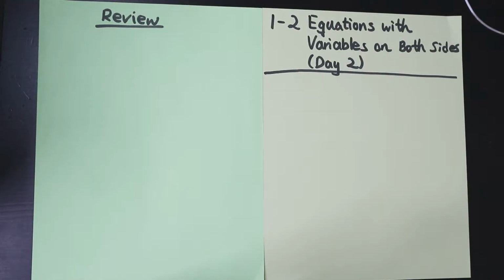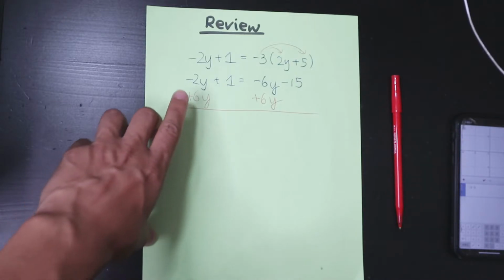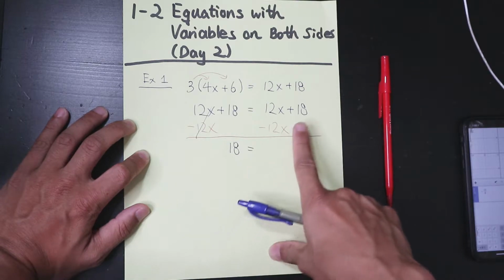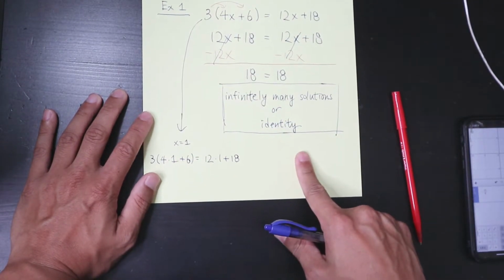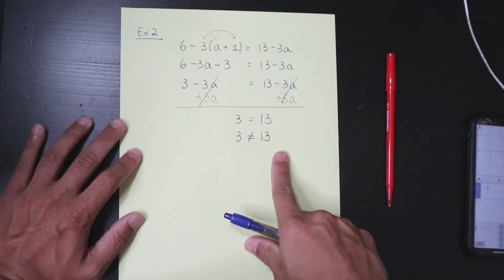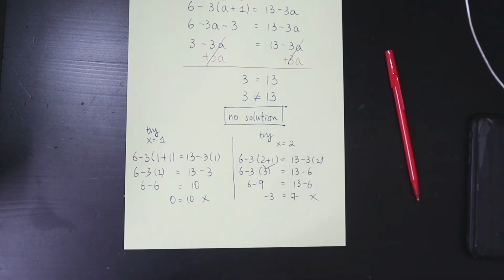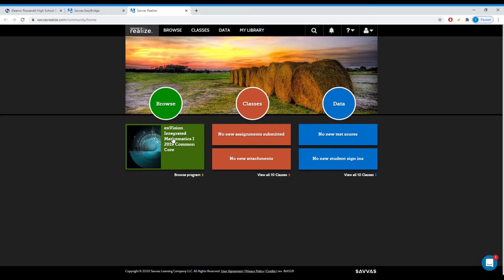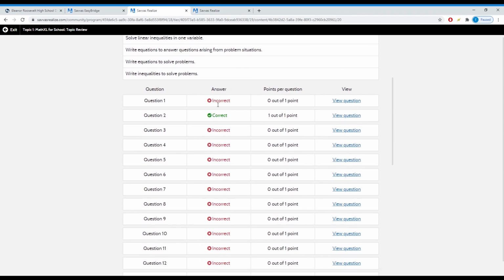1-2 - Equations with Variables on Both Sides (Day 2)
0:00 Review (What you need to know for this lesson)
3:44 Lesson 1-2 Equations with Variables on Both Sides (Day 1)
13:28 How to get to the online homework for 1-2